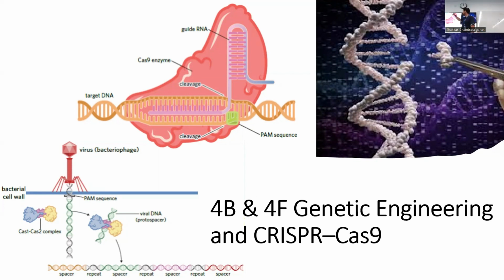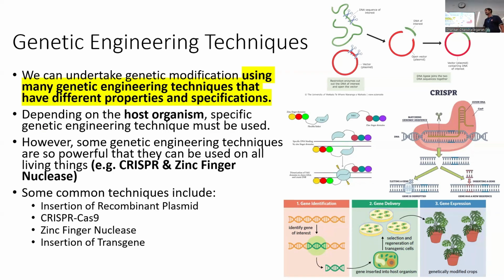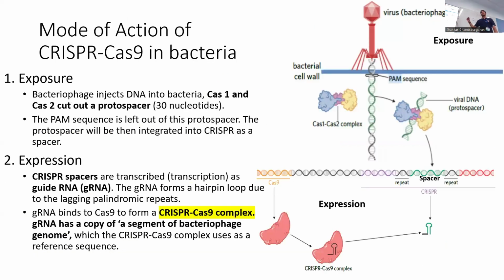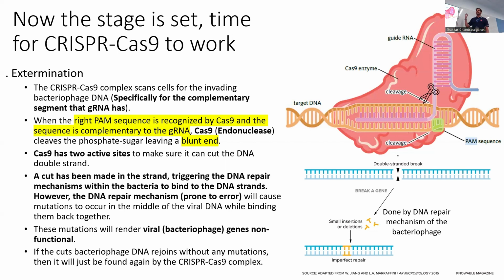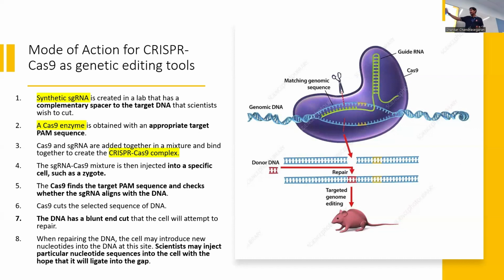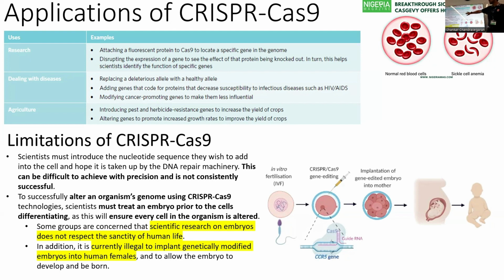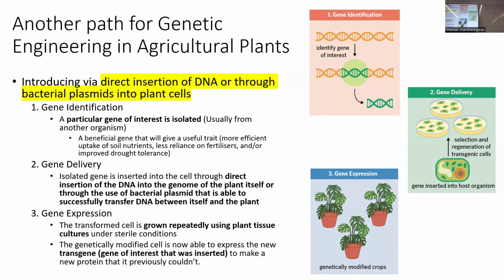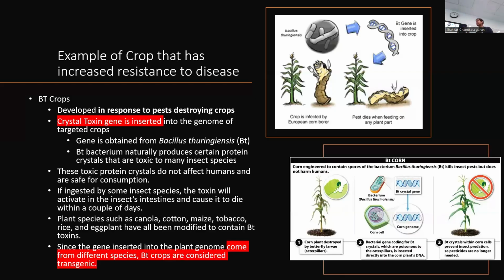U3AOS1 4B & 4F Genetic Engineering & CRISPR-Cas9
This video talks about genetic engineering as a concept and also discusses different genetic engineering tools. The most prominent genetic engineering tool that was discussed was the CRISPR-Cas9 gene editing tool.